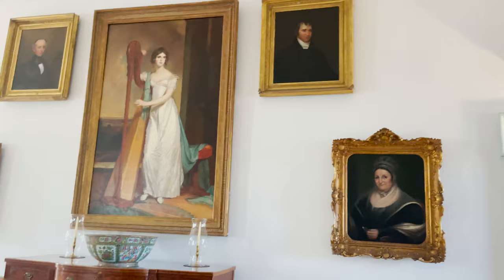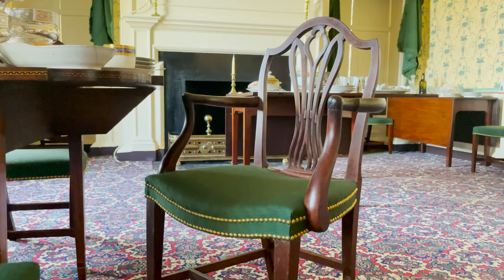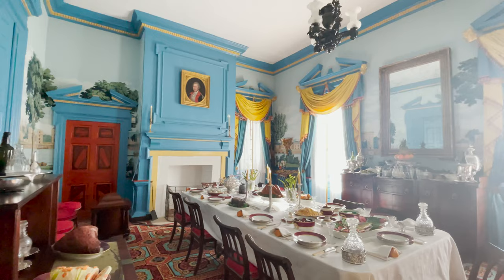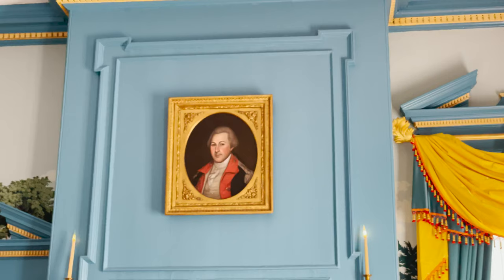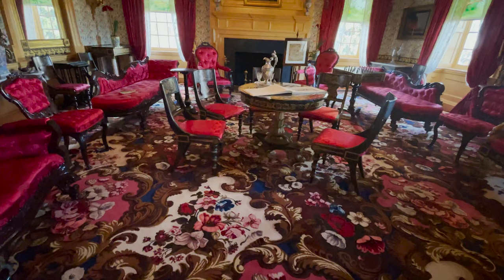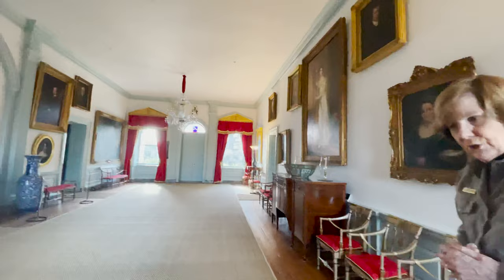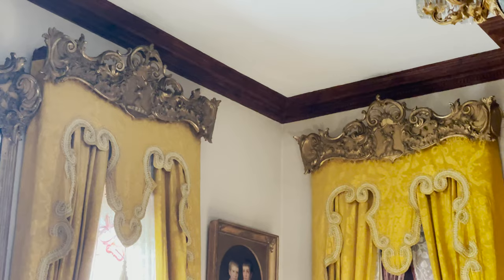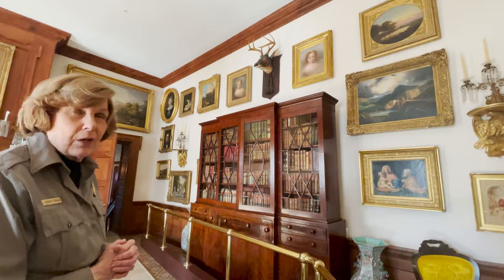Hampton National Historic Site Virtual Tour with Gregory Weidman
On Tuesday, November 30, Trust member Gregory Weidman shared a virtual tour of Hampton National Historic Site. Hampton was the largest private home in America when completed in 1790 and is considered one of the finest examples of Georgian architecture in the country. Located north of Baltimore, MD, the estate was owned by the Ridgely family for seven generations, from 1745 to 1948. The 24,000-square-foot mansion is a unique survival in that very little has changed since the mid-19th century, inside and out, from extant furnishings to the garden parterres to the stone slave quarters. After our tour, Gregory shared an ethnographic study that was conducted at Hampton and the histories of those who were enslaved at the site with descendants.

The mission of the Trust, a non-profit organization, is to promote and foster the appreciation and study of the decorative arts.